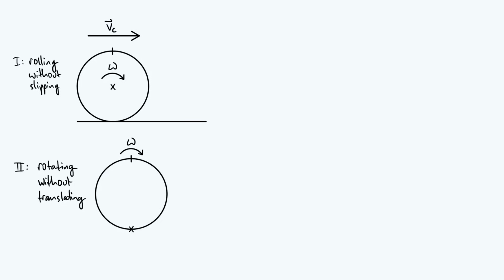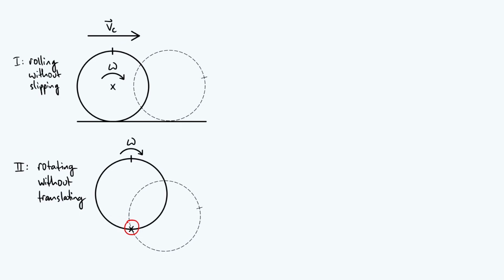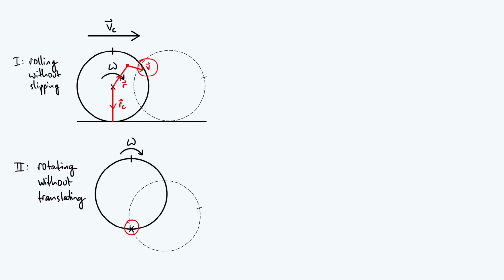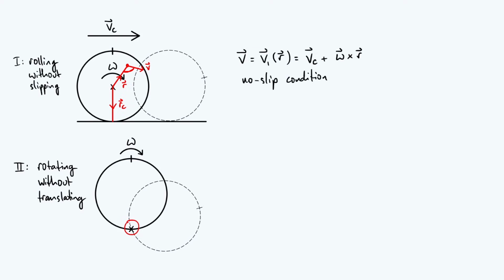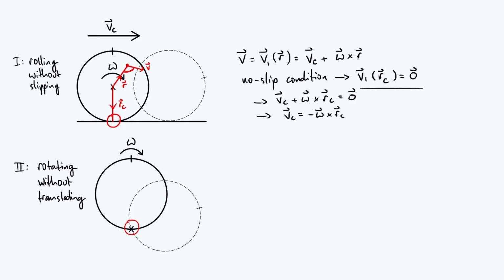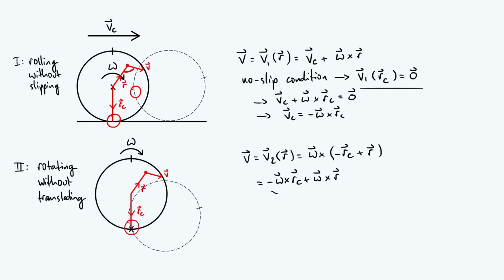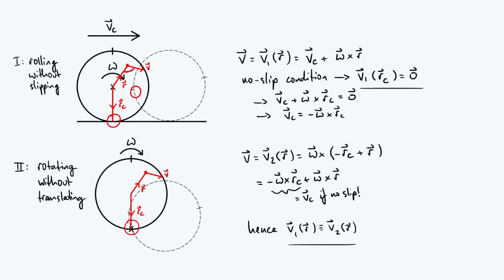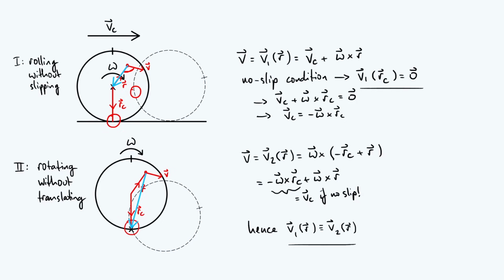Equivalence of rolling and pivoting: Instantaneous axis of rotation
Here we prove that rolling without slipping is instantaneously equivalent to pivoting about the point of contact, by considering the velocity of an arbitrary particle in the object.